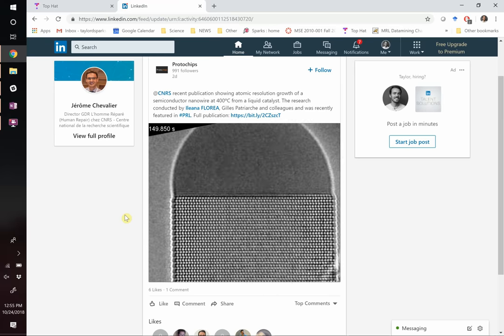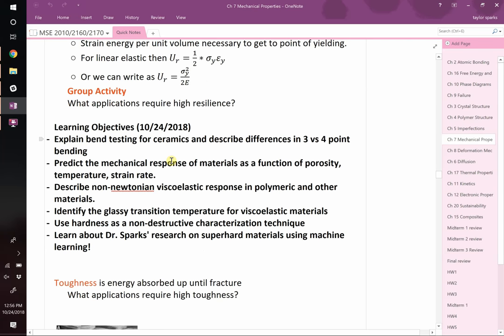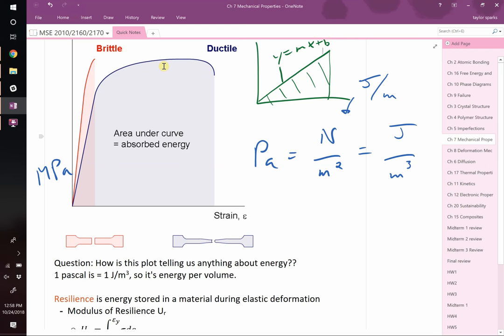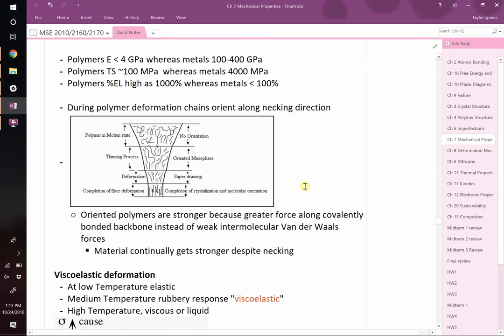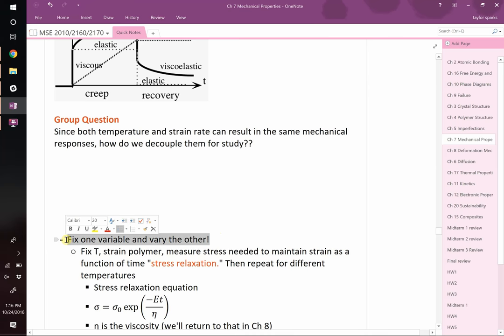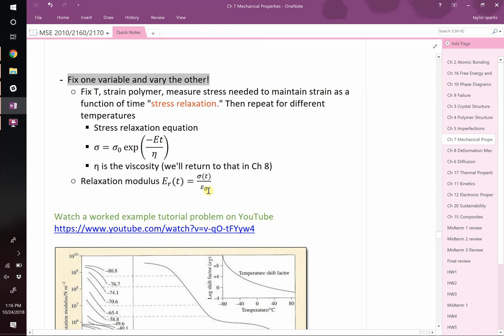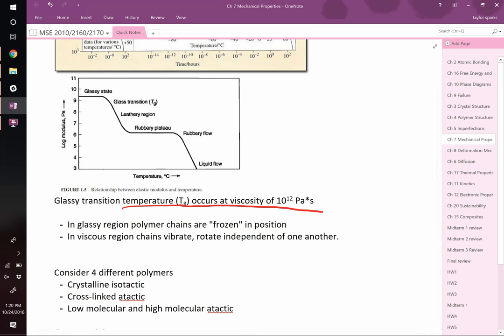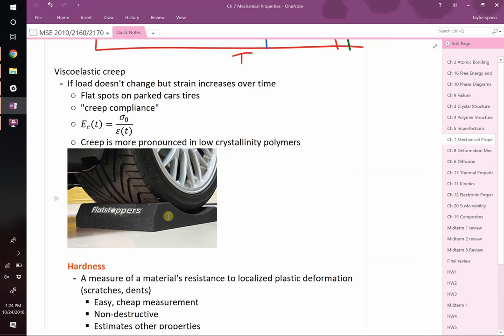hardness, bend testing and viscoelastic materials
0:00 video of VLS growth in a TEM
1:00 review of toughness from stress and strain
4:58 tough composite materials
6:46 3pt bending vs 4pt bending of ceramics
14:17 incomplete ceramic sintering (densification) and the influence of porosity on modulus and strength
16:31 mechanical properties of polymers
19:01 viscoelastic materials
21:31 stress relaxation in polymers
23:12 Glassy transition and the glassy transition curve
29:25 hardness
33:00 Dr. Sparks' research using machine learning to discover new superhard materials!